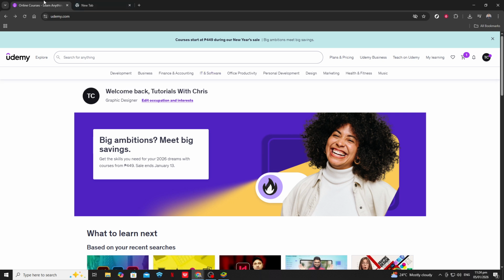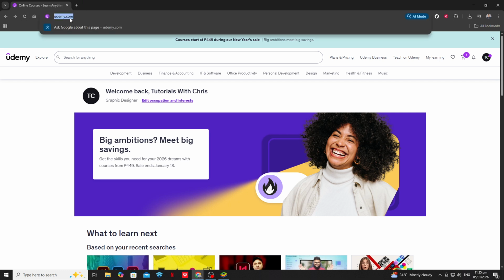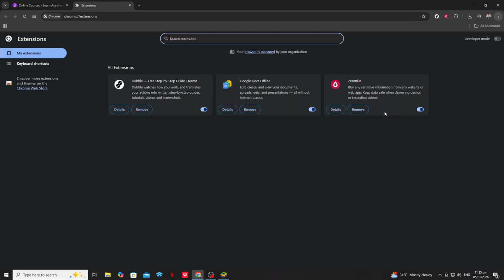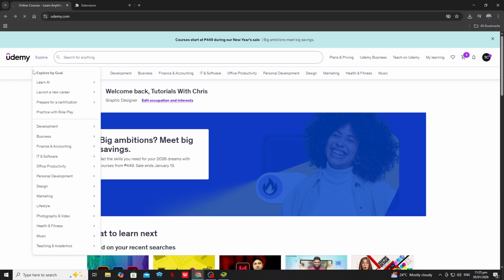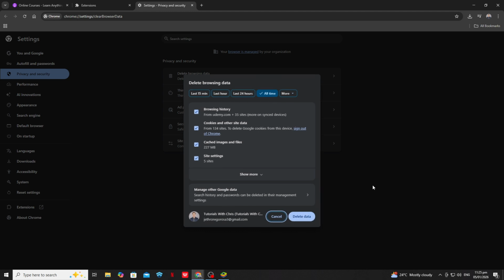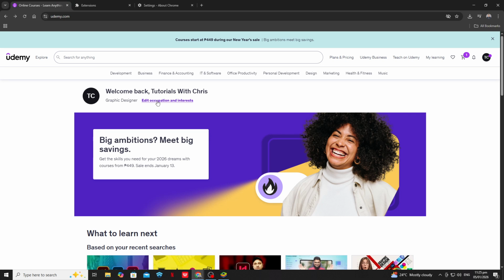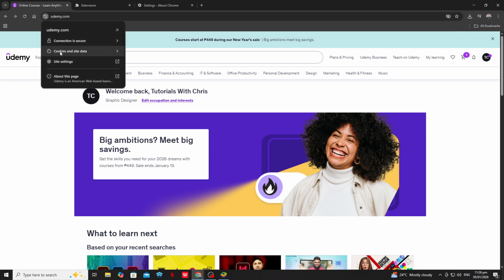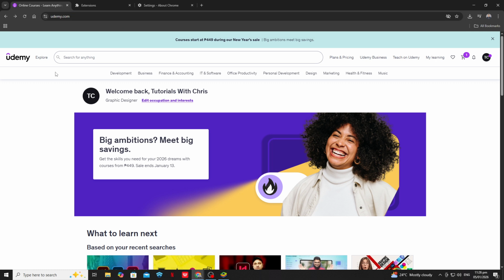How to fix Udemy not working on Chrome (Latest Update)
How to fix Udemy not working on Chrome

In this video, learn how to fix Udemy not working on Google Chrome step by step. If Udemy videos are not loading, the website is not opening, or courses are not playing properly on Chrome, this guide will help you solve the problem. We’ll cover common fixes like clearing browser cache and cookies, disabling extensions, updating Chrome, checking hardware acceleration, and fixing network or account-related issues so you can continue learning without interruptions.